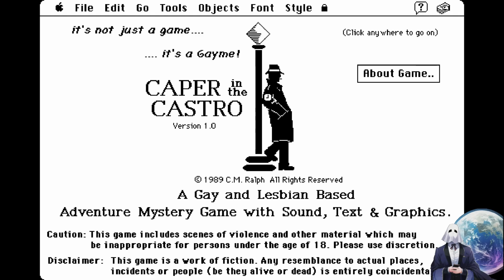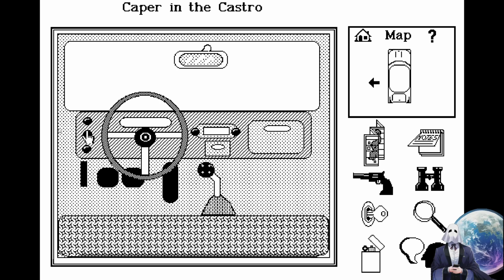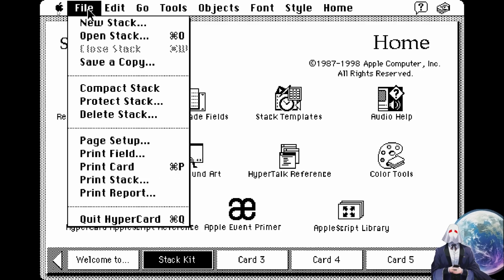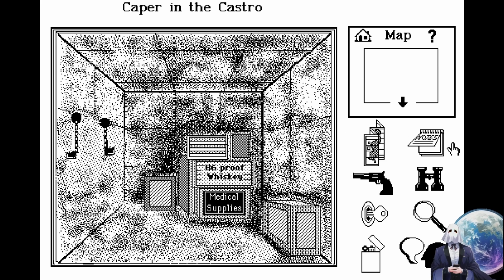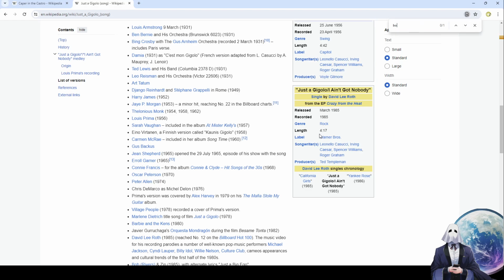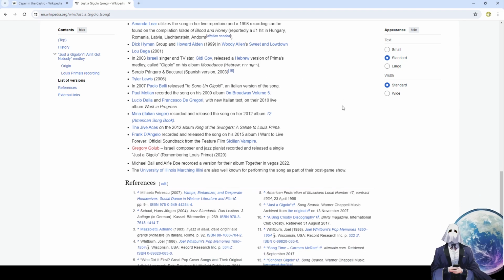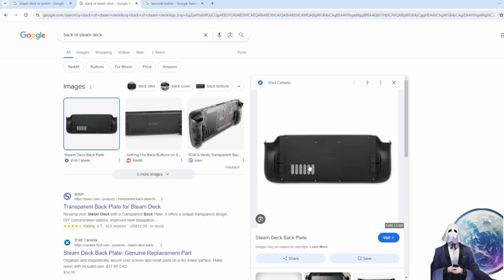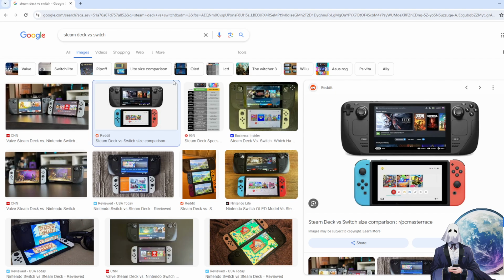The Curious Case of the Caper in the Castro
In honour of (the now-passed) Pride month, I took a crack at what is the consensus first EVER queer-positive video game. It's an interesting historical artifact and can be legally played at archive.org

Was it good? Well...